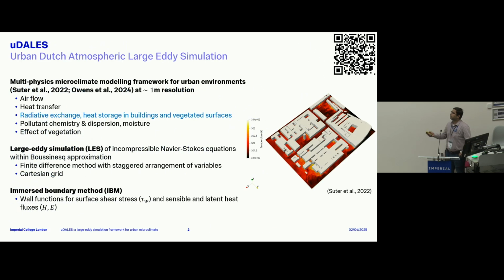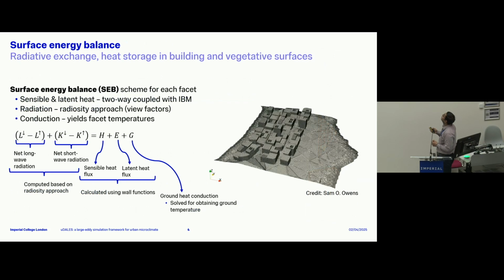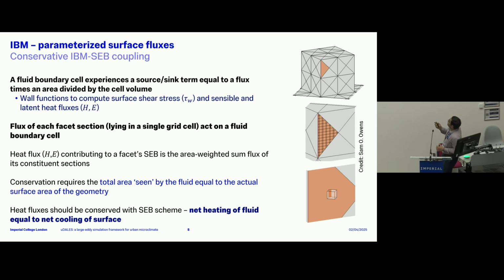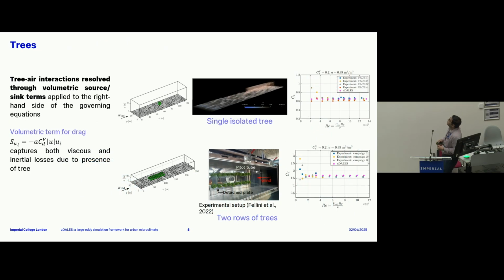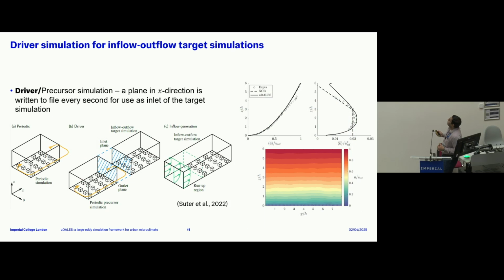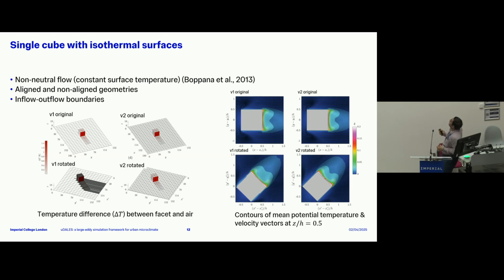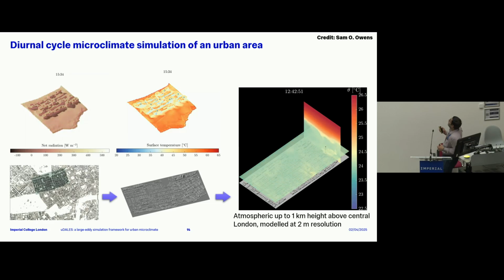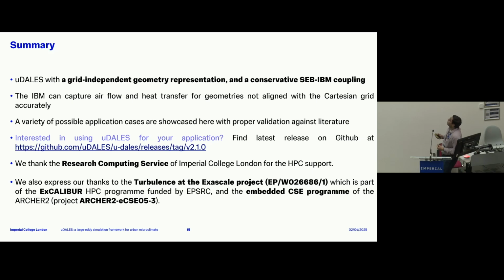RCS Day 2025: uDALES: a multi-physics large-eddy simulation framework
RCS Day 2025: uDALES: a multi-physics large-eddy simulation framework for urban microclimate modelling.

As part of the Research Computing Showcase Day 2025, Dipanjan Majumdar gave a talk on “uDALES: a multi-physics large-eddy simulation framework for urban microclimate modelling”. This video outline the open-source, multi-physics microclimate modelling framework uDALES, specifically developed for studying outdoor urban environments.